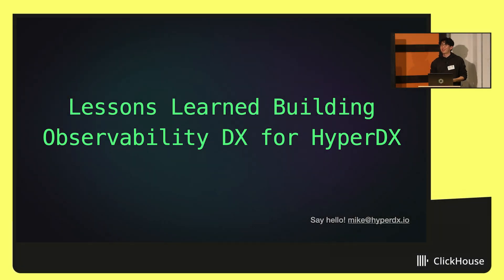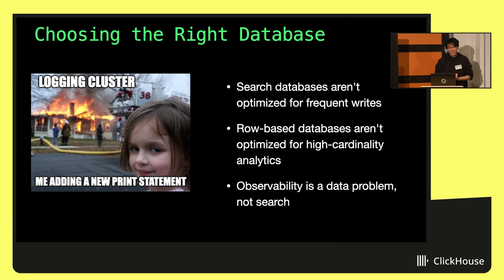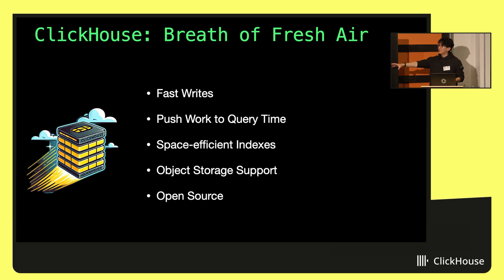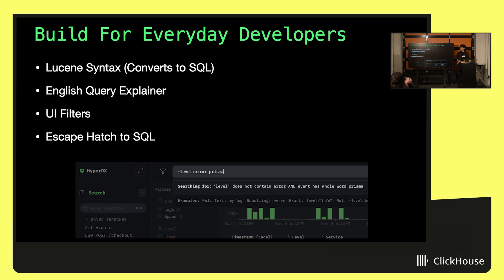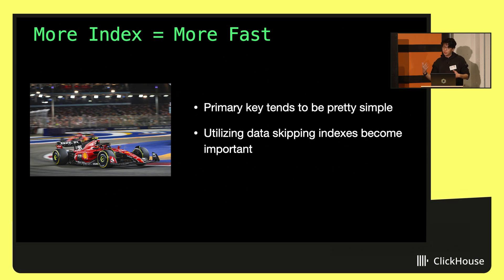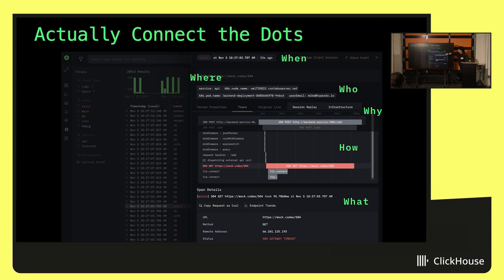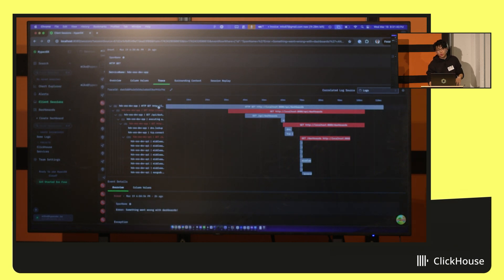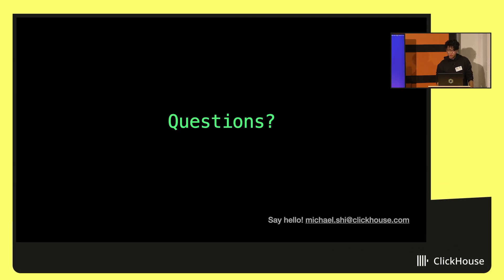San Francisco March 2025 Meetup: HyperDX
Presented by Michael Shi Co-Founder @ HyperDX. Learn about HyperDx and how it now works with ClickHouse, we are excited to have HyperDX join ClickHouse!

Come join us at one of our amazing meetup groups, this presentation is from our San Francisco meetup on March 19th: